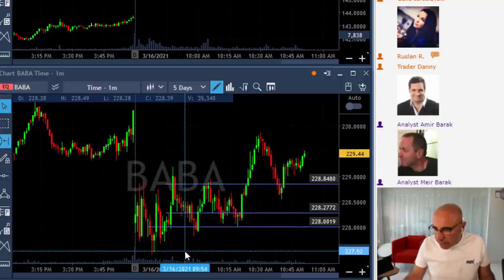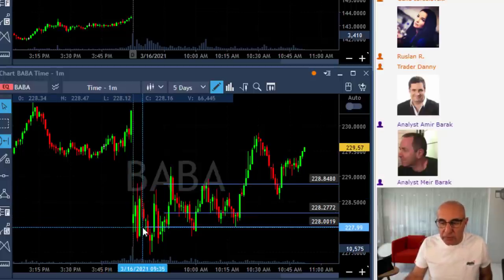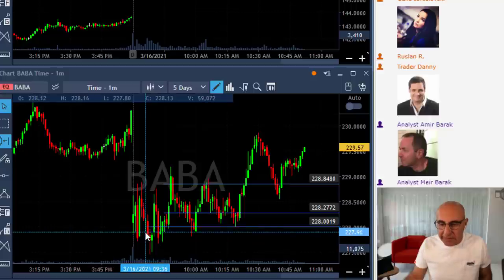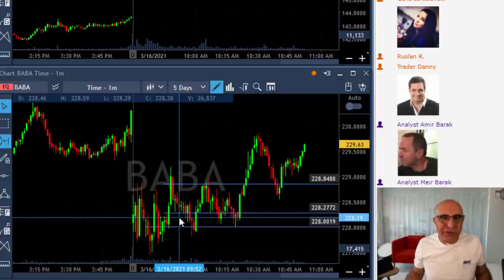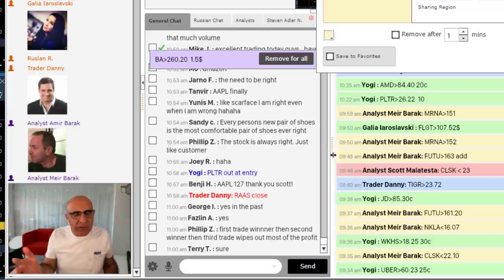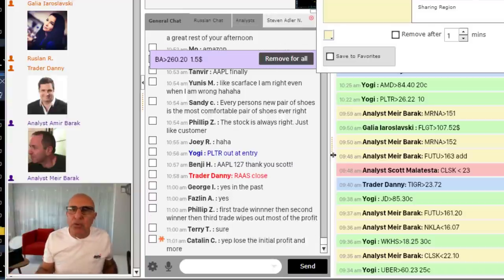HOW TO REDUCE YOUR RISK??